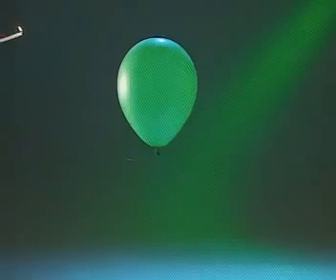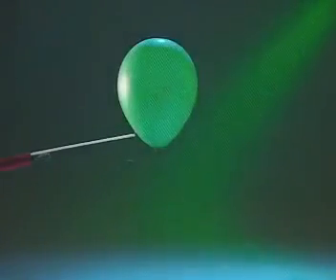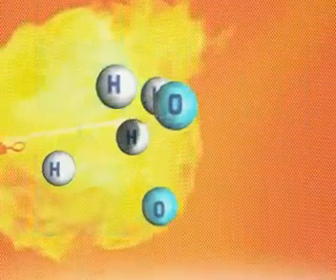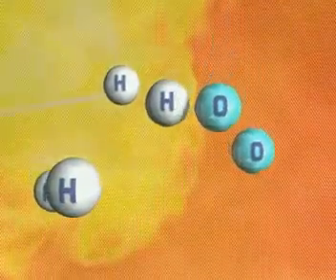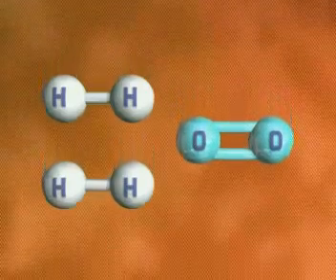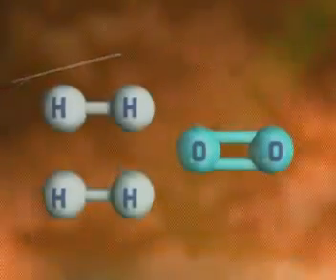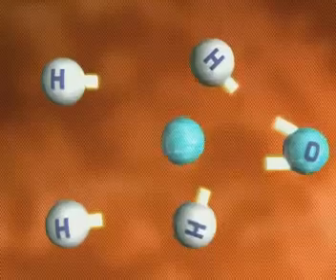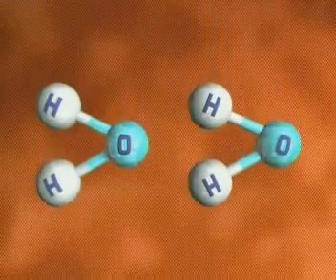GCSE Chemistry. Breaking bonds - making bonds. exothermic, endothermic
Explaining energy changes in chemical reactions.